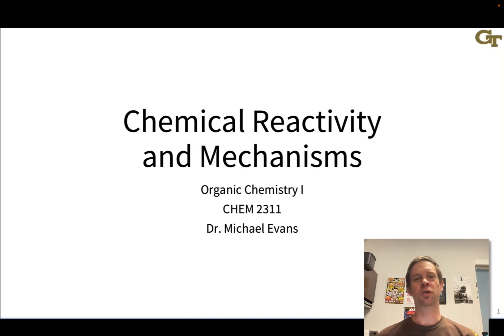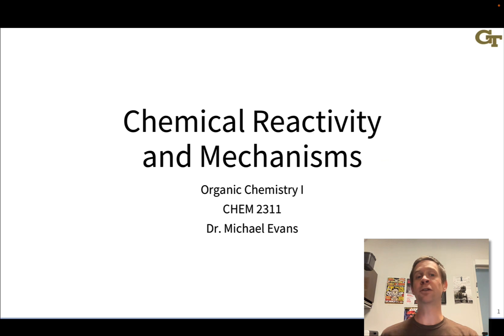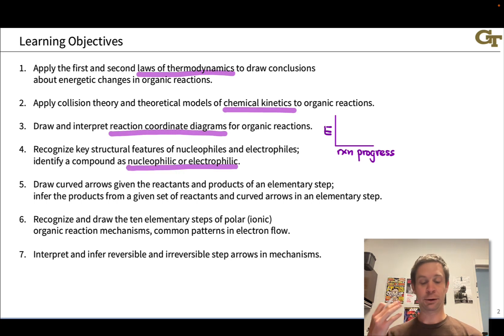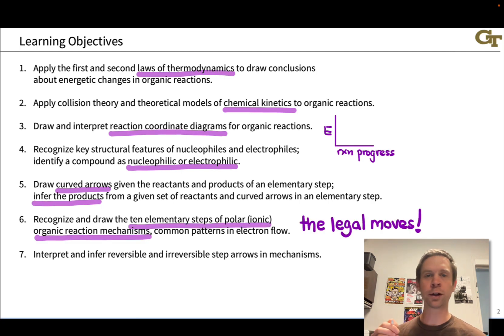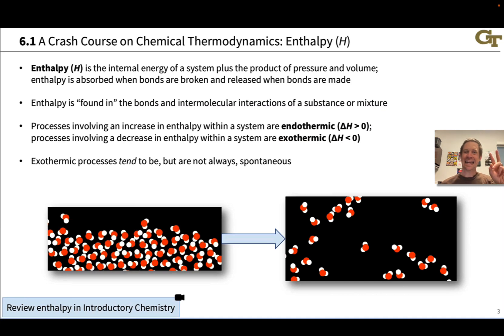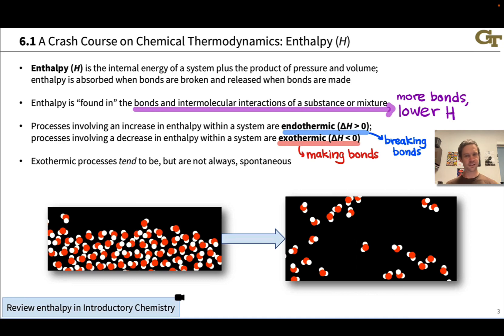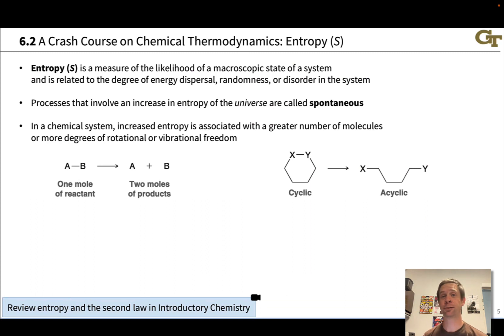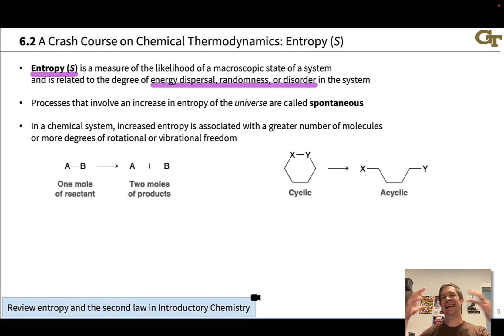Review of Chemical Thermodynamics for Organic Chemistry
00:00 Introduction and Learning Objectives
04:01 Enthalpy and BDEs
06:39 Entropy and the Second Law
09:06 Gibbs Free Energy
10:18 Chemical Equilibrium